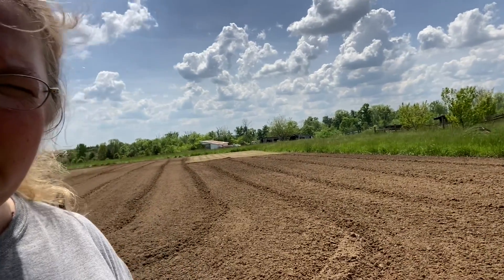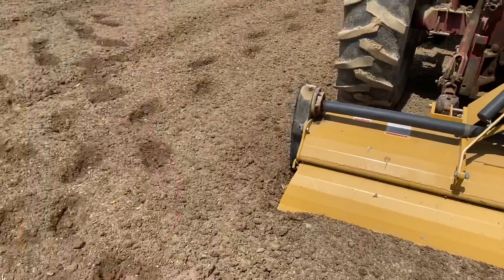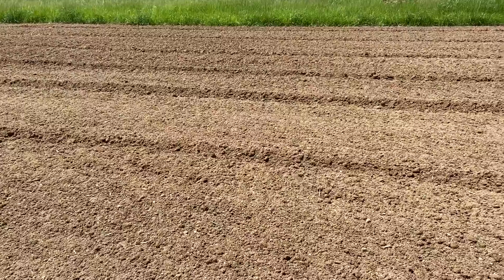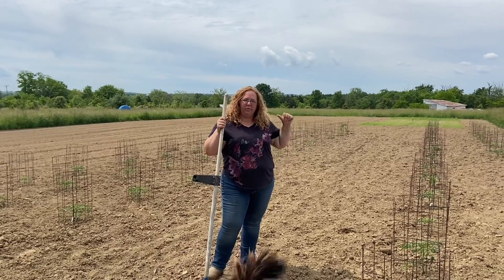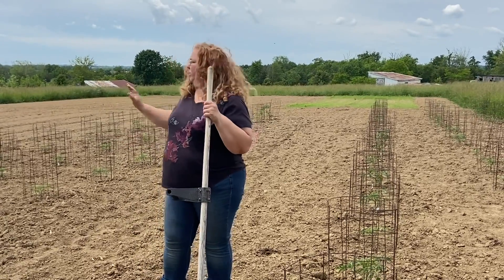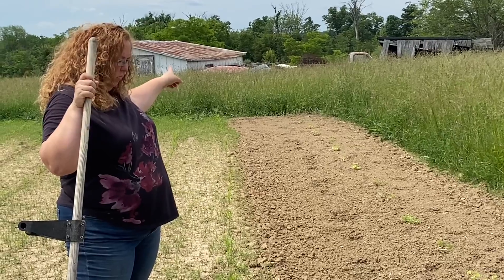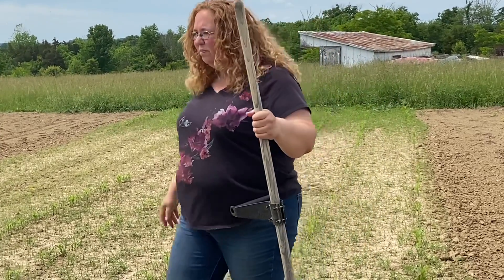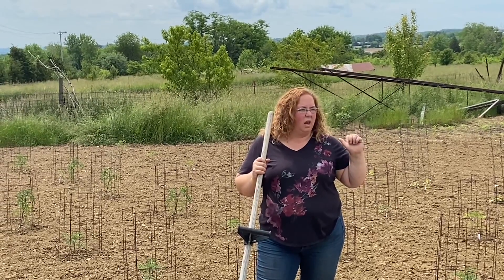Garden getting planted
Garden getting there